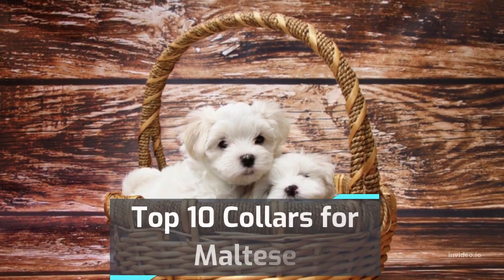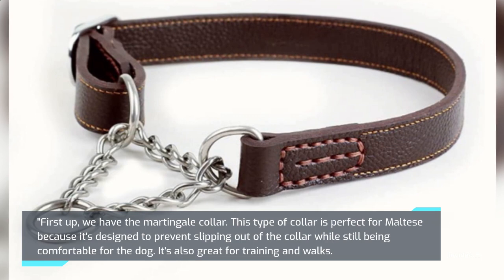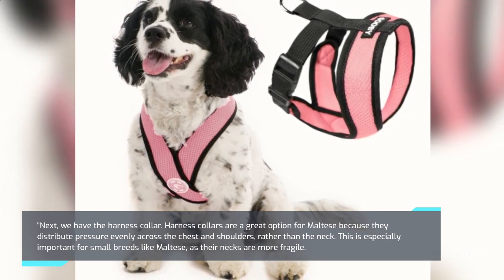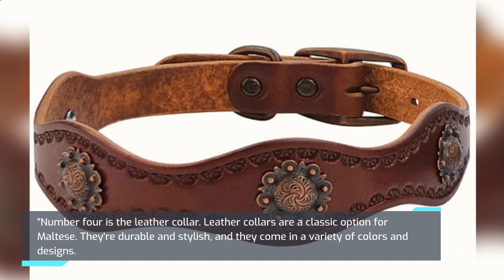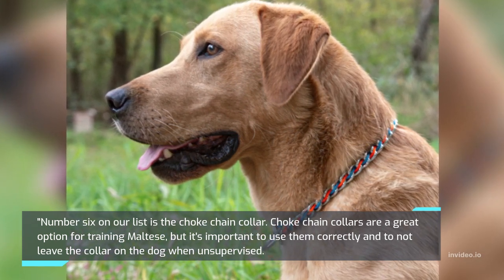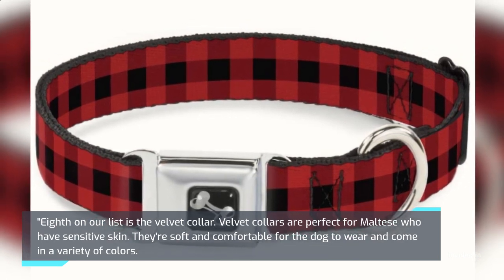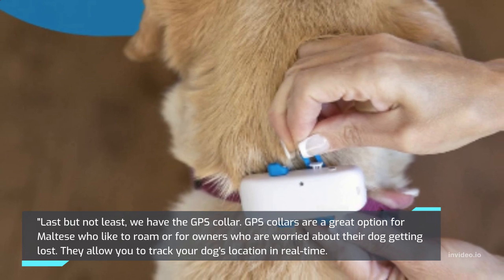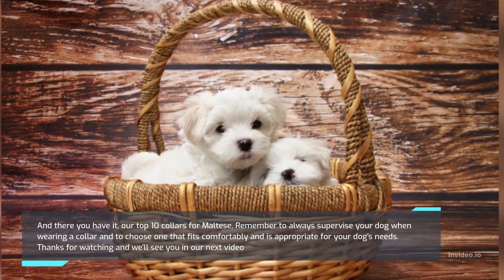Top 10 Collars for Maltese | The Top 10 Collars for Your Furry Friend | Pet Knowledge Zone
1;-Here's What You Don't Know About Top 10 Collars for Maltese,
2:-Mastering Top 10 Collars for Maltese,
3:-Our Complete Review of Top 10 Collars for Maltese,
4:-Exclusive First Look at Top 10 Collars for Maltese,
5:-Top 10 Collars for Maltese: This Was Unexpected!!,
6:-Finally Showing You Top 10 Collars for Maltese,
7:-Why Everyone is Talking About Top 10 Collars for Maltese,
8:-How People are Reacting to Top 10 Collars for Maltese,
9:-How to Master Top 10 Collars for Maltese,
10:-The Top 10 Collars for Maltese You've Been Waiting For
The Top 10 Collars for Maltese is a must-watch for all Maltese owners! This video showcases the top 10 collars that are perfect for your furry friend. These collars are not only stylish but also practical, providing comfort and safety for your Maltese. Whether you're looking for a simple and classic collar or a more unique and trendy option, this video has got you covered. So, if you're in the market for a new collar for your Maltese, be sure to check out the Top 10 Collars for Maltese!
About:-
"Pet Knowledge Zone" is your go-to destination for all things pet related. Whether you're a proud pet owner, or just a lover of all things furry, our channel is packed with informative and entertaining content for pet enthusiasts of all ages.
Our team of pet experts and animal lovers bring you the latest information on pet care, nutrition, behavior, and training. We cover everything from the basics of pet ownership, to the latest trends and techniques in pet care. Our videos are both informative and fun, ensuring that you'll learn something new while being entertained at the same time.